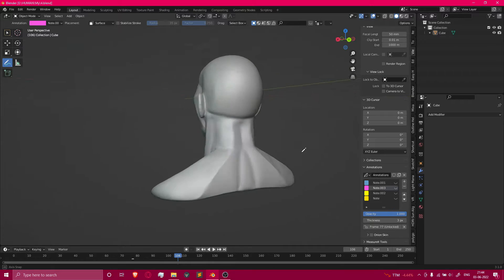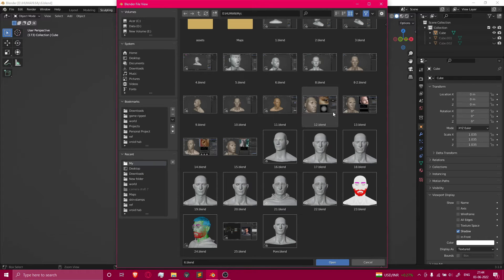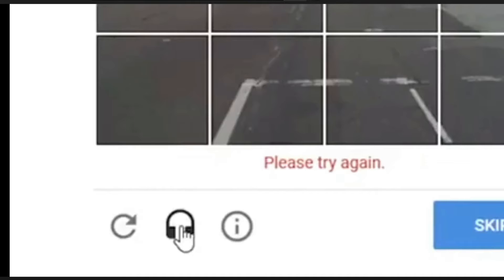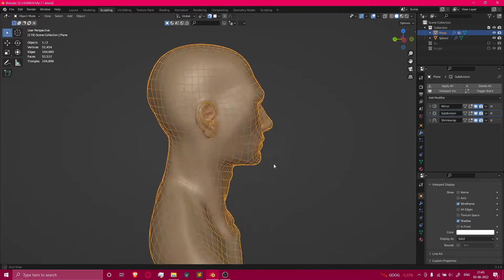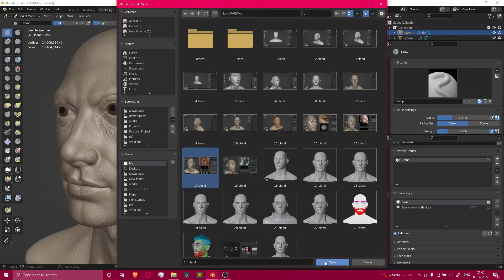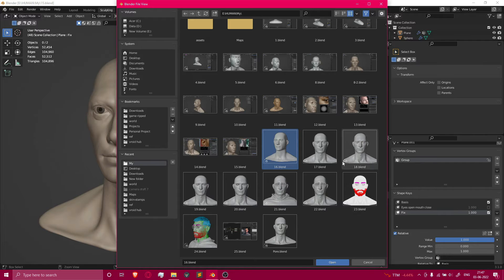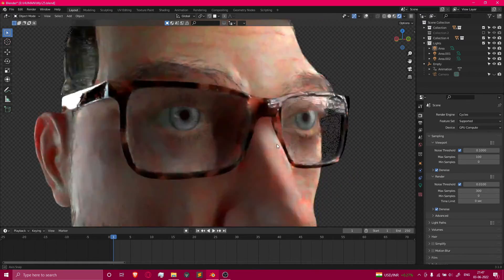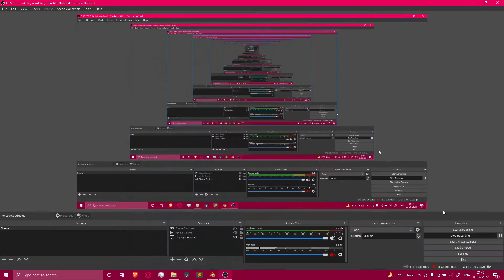I followed CGCOOKIE Human Course for 2 weeks.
Hi guys in this video i showed my progress in Human course from CGcookie
this is a really good course.
i learned a lot in this Course.

and i will start uploading video soon.

Blender MODELLING For Absolute Beginners - Simple Human
Creating Realistic Portraits with Blender - HUMAN
HUMAN Realistic Portrait Creation with Blender
Human Generator For Blender
Blender Character Pipeline

Blender tutorial#learn blender#CG Cookie#blender beginner#portrait#human#face#head#realism#photorealistic#sculpting#3D modeling#rendering#Cycles